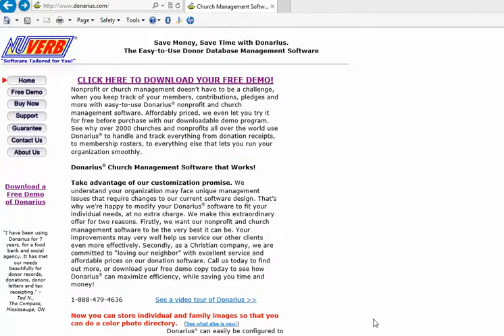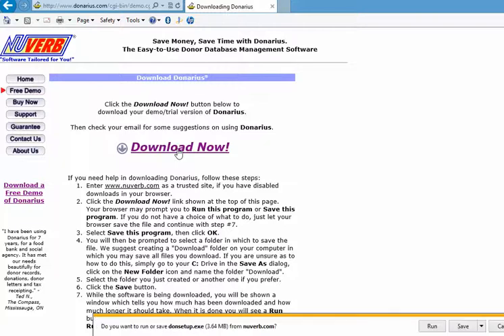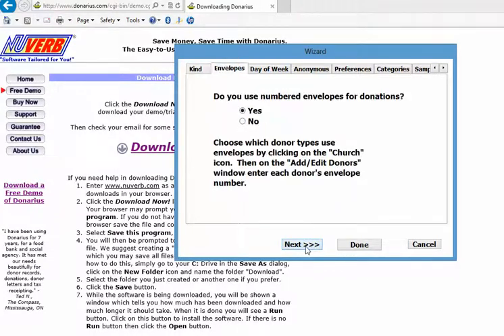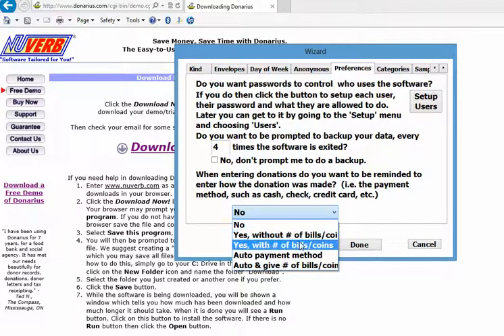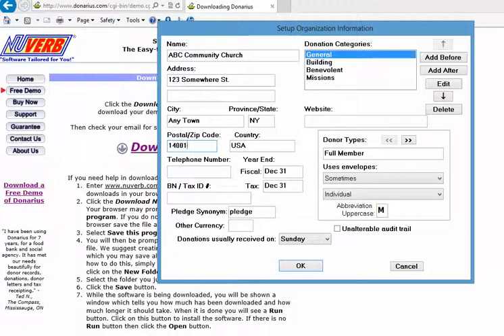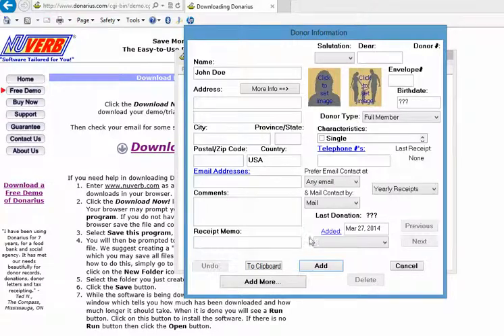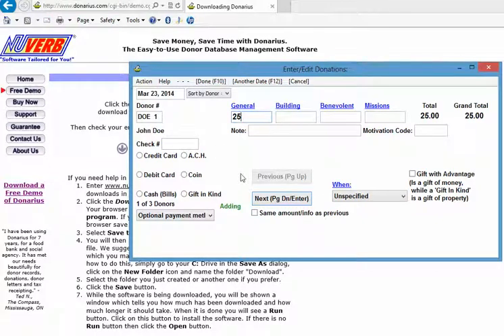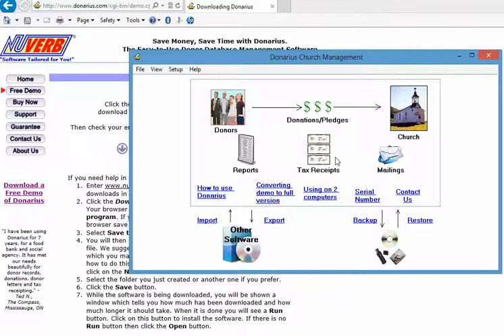How to download Donarius Church Management Software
How to download, install and setup the Donarius demo/trial version for a church.  It also explains how to enter some donors and donations. to download it yourself.